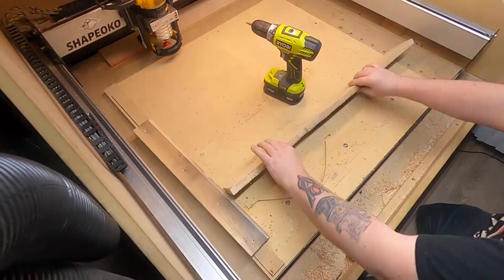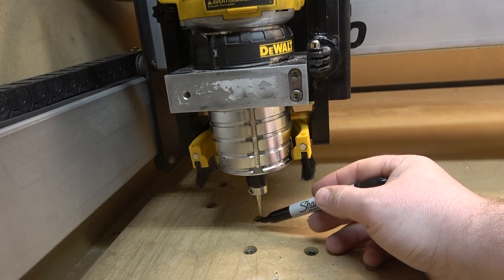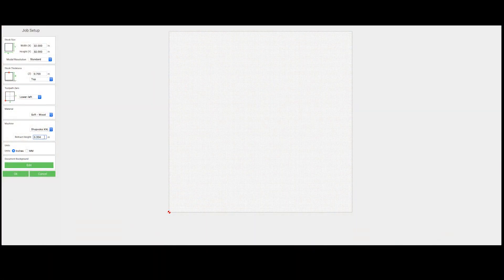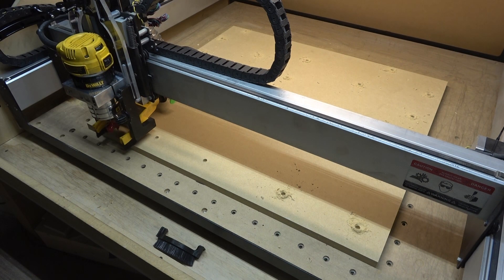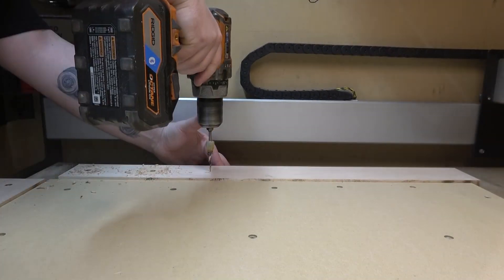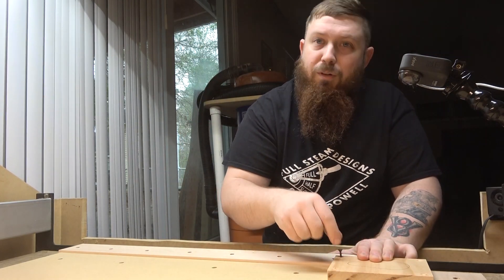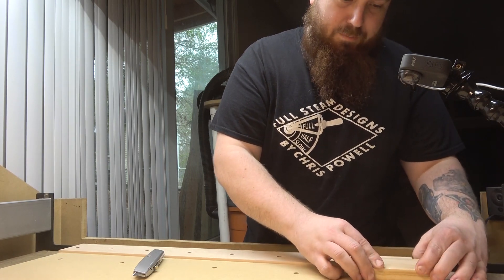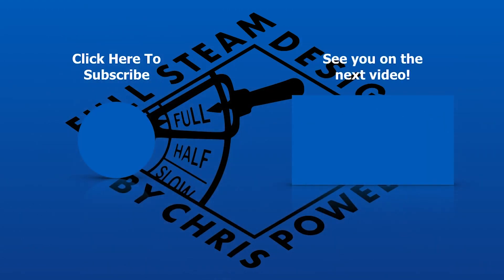Cheap and Easy Wasteboard, Fence, and Clamps for your cnc router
In this tutorial, I'm going to teach you how to make a super cheap and easy wasteboard for your cnc router. Next, well install a set of scrap wood guides, and finally well go over a few methods for securing your workpiece, including 2 different tape methods, and scrap wood clamps.

Surfacing bit

and be sure to visit the makers resource section to find cnc router files and other info.